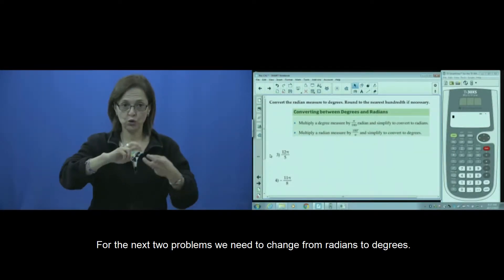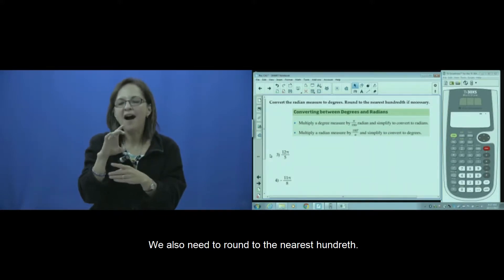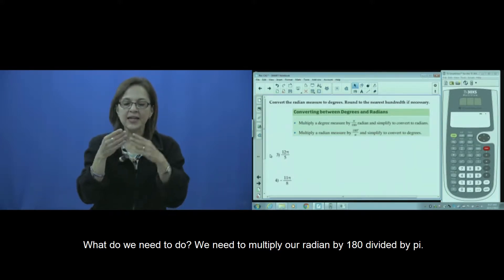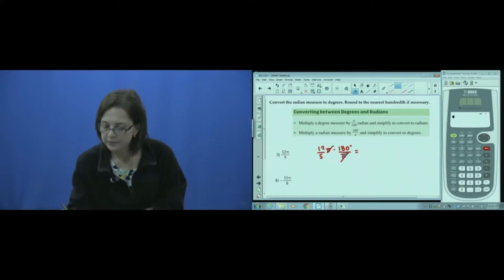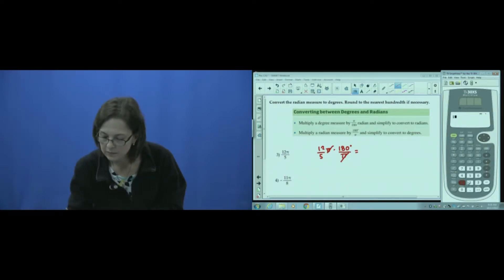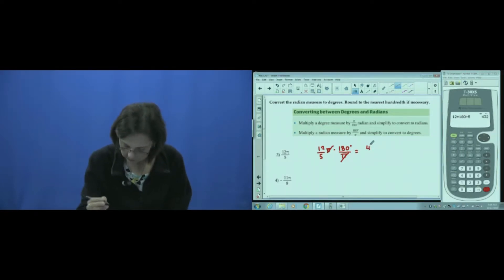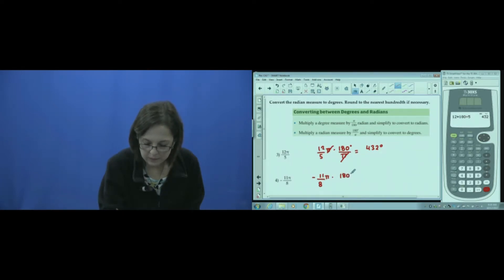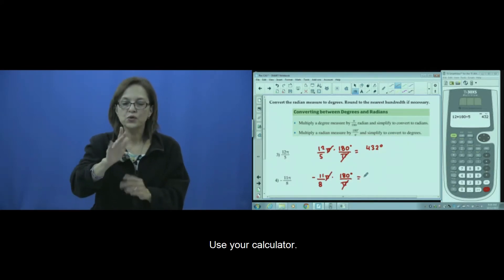Chapter 3 Problem 3-4